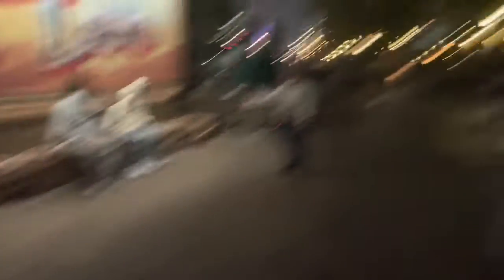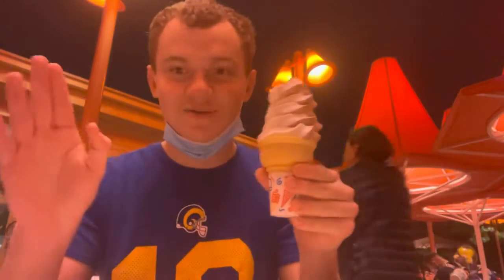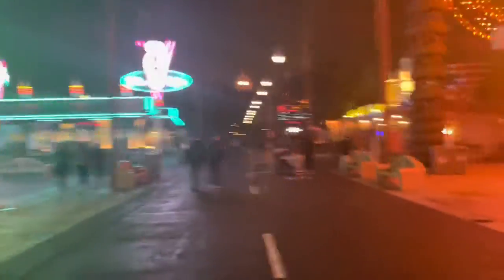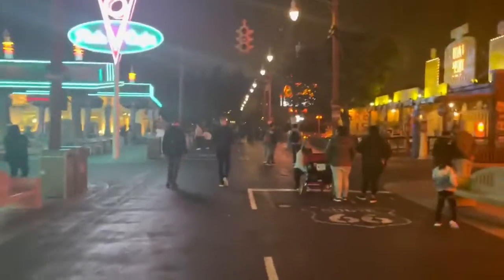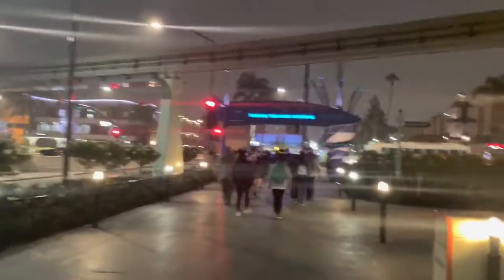Unexpected Trip To Disneyland